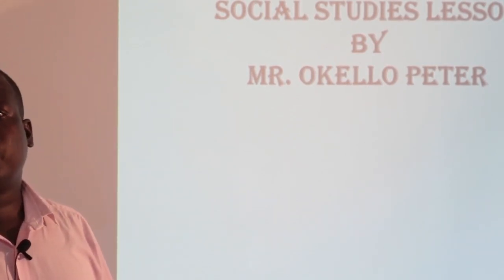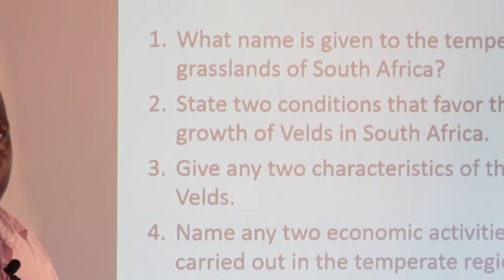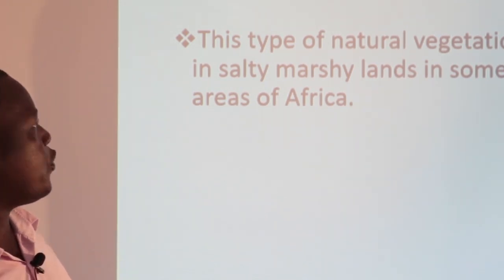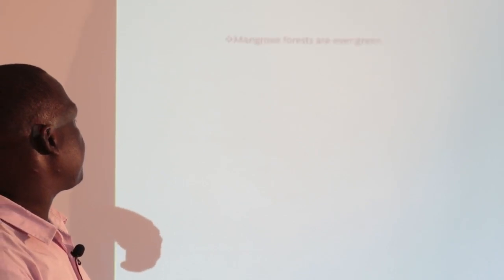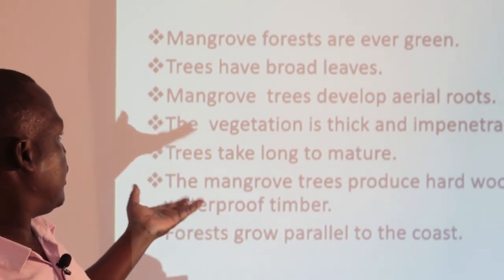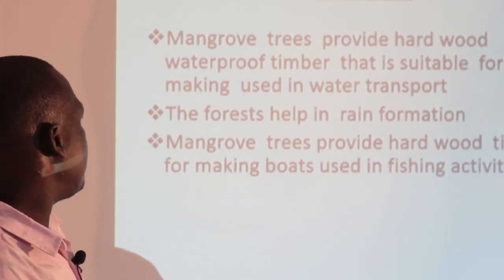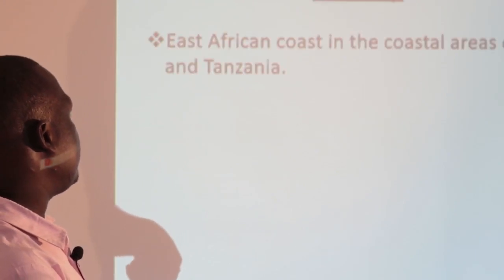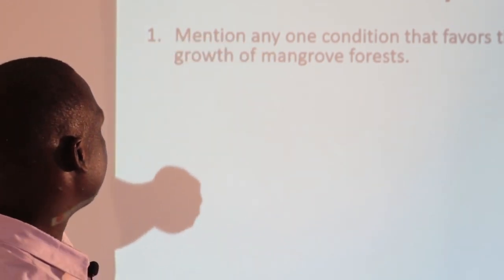Nkokonjeru Social Studies Lesson 10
Social Studies Lesson 10